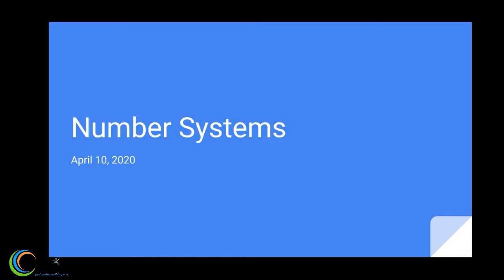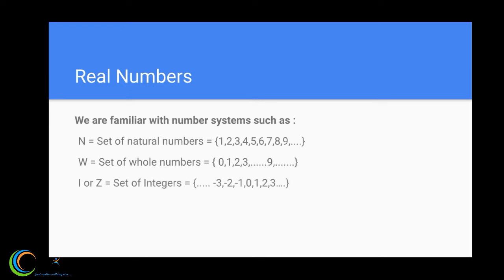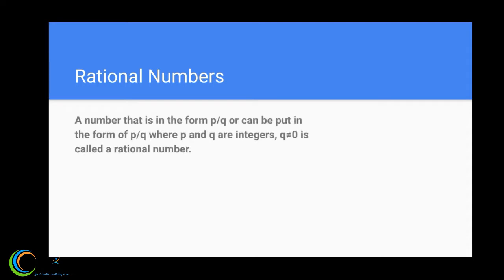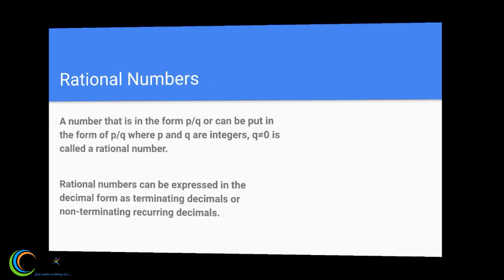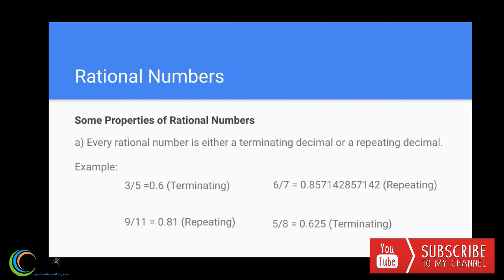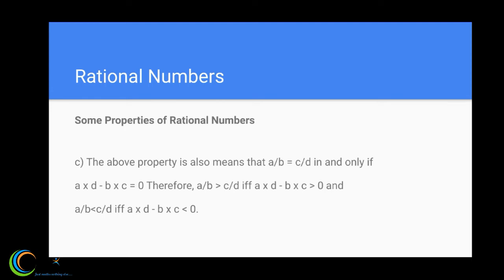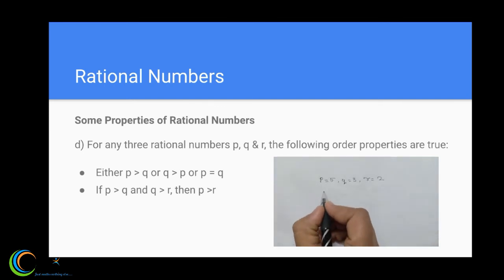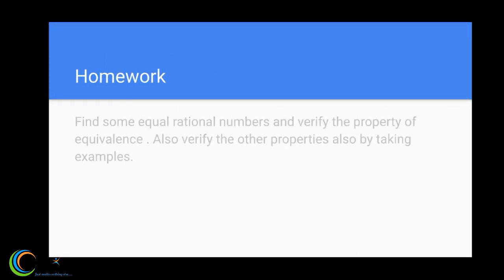Number Systems - 9th Std 1st Chapter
In this video you will be going to learn about Number Systems which covers
1. Real Numbers
2. Rational Numbers
3. Some Properties of Rational Numbers

By: Mrs.Kshama Munji (M.Sc. B.Ed)

If you have any doubts or need solution for any other problems write to us or mention it in comment.